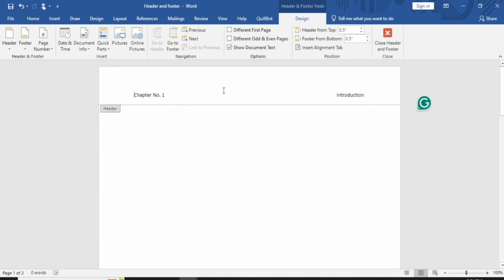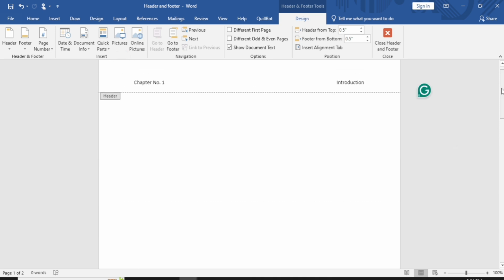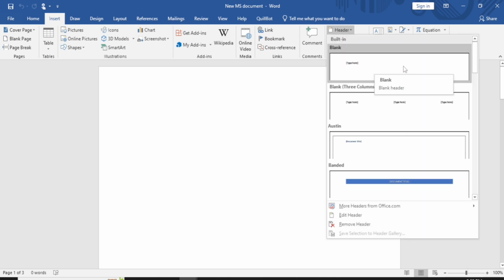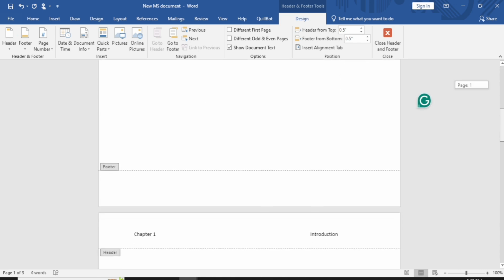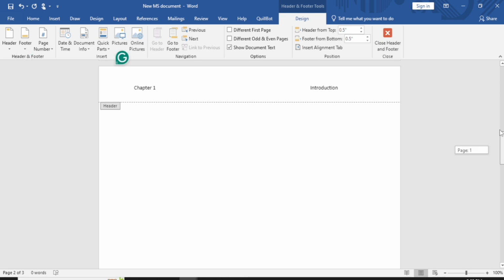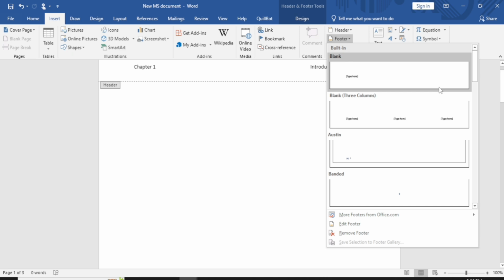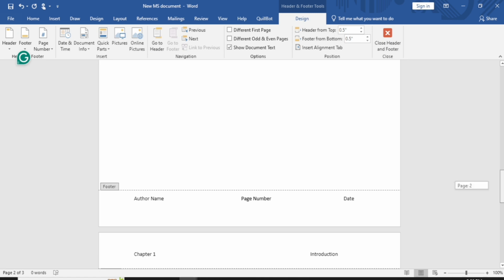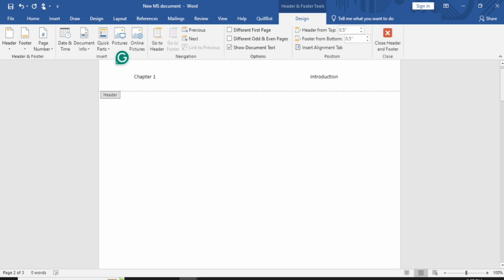How to add header and footer to a Microsoft Word document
Description:
Learn how to add headers and footers in Microsoft Word with this easy step-by-step tutorial. Whether you're creating professional documents, reports, or assignments, this guide will show you how to customize your headers and footers quickly. Watch now and enhance your Word documents!

In this video, you'll learn:

How to insert a header and footer in MS Word

Customizing headers and footers with text, images, and page numbers

Tips for creating professional-looking documents